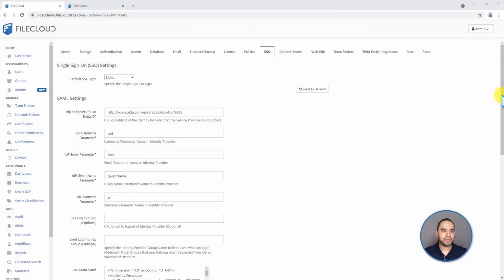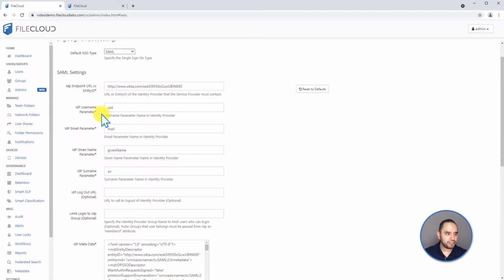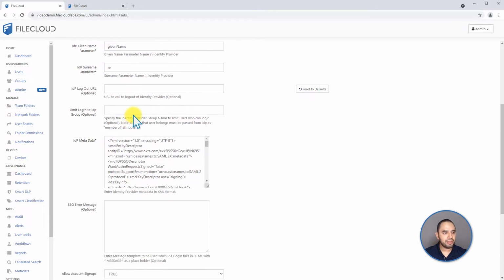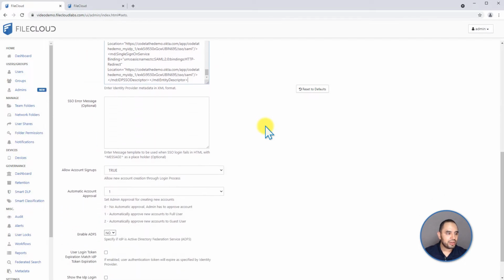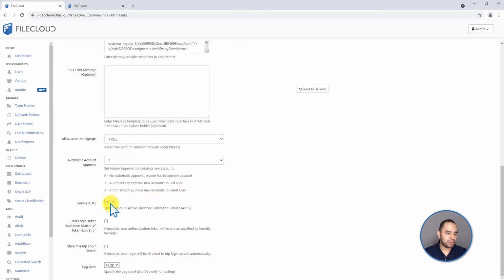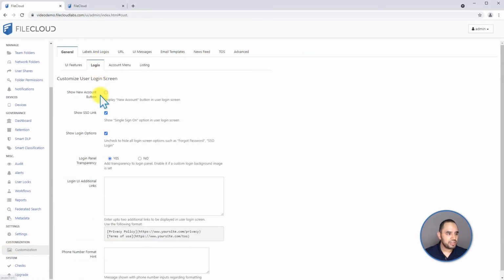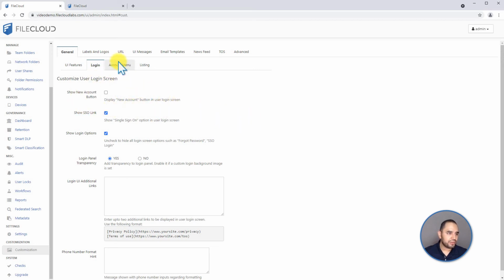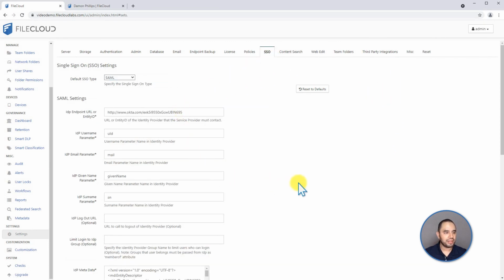Lesson 22: New SSO (Single Sign on Settings)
FileCloud admins can enable SSO (single sign-on) for more advanced security.